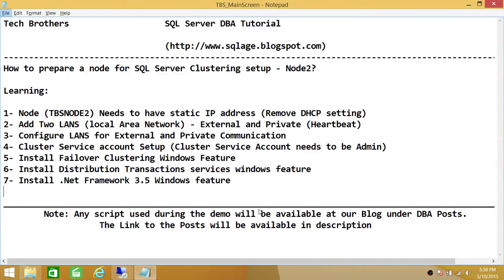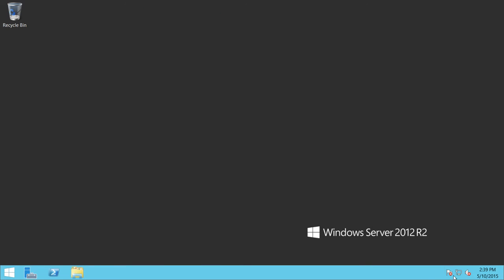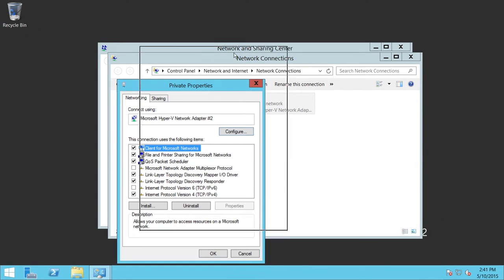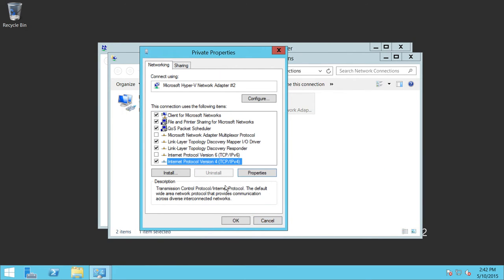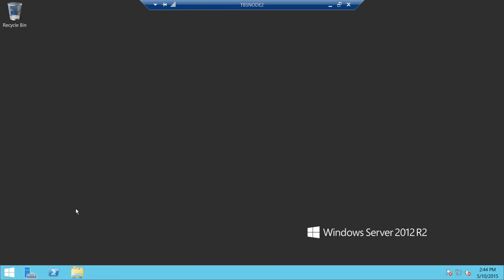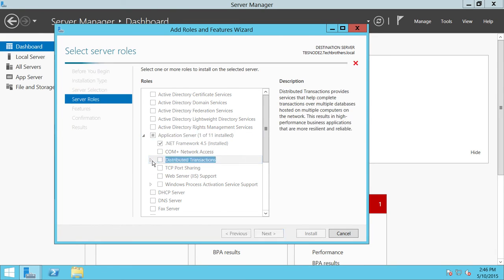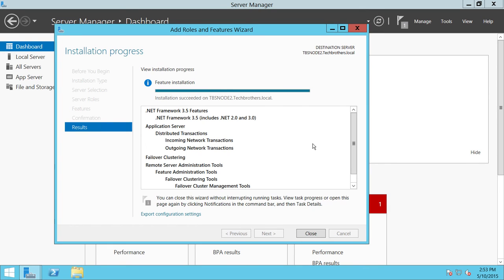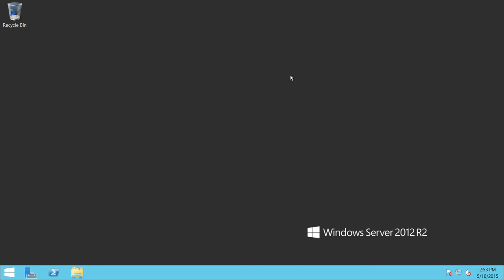SQL Server DBA Tutorial 14- How to Prepare a Node for SQL Server Clustering setup (Node2)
This video covers step by step process of preparing a node for SQL Server clustering setup. It covers following
1- How to configure static IP on cluster nodes
2- How to remove DHCP setting on cluster node
3- How to configure Networks in cluster nodes
4- How to configure heartbeat in Cluster
5- What is external and private networks in SQL Server Cluster
6- How to setup service account on cluster node
7- How to install Failover cluster feature in Windows
8- How to install Distribution Transactions Application role in windows cluster
9- How to install .Net Framework 3.5 in windows 2012 R2